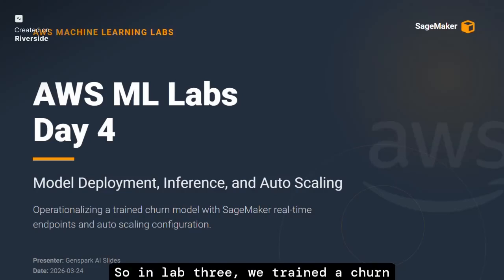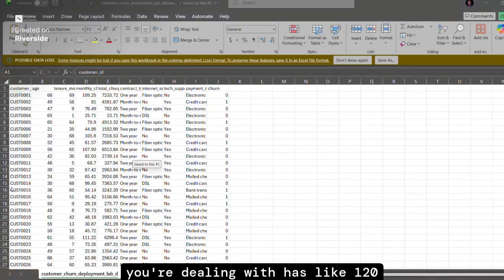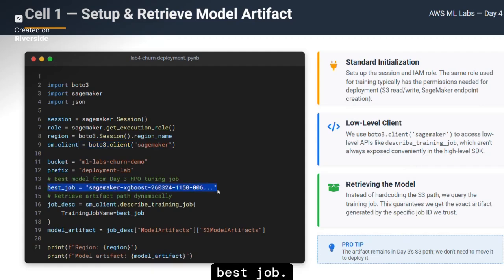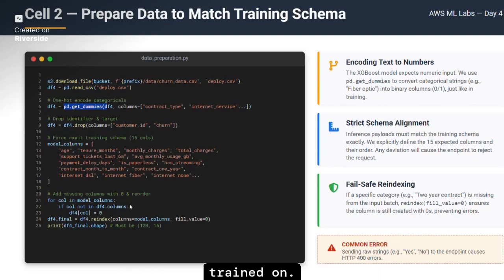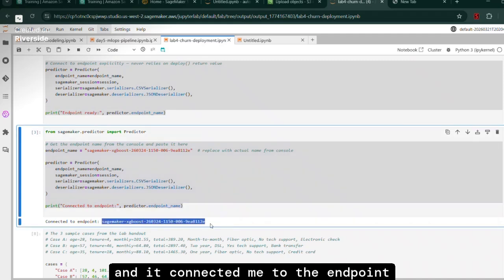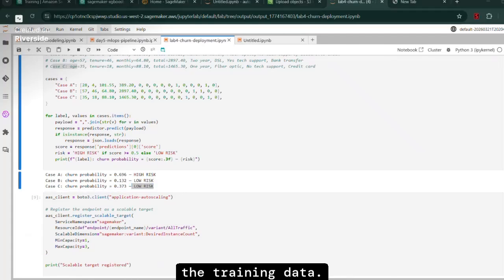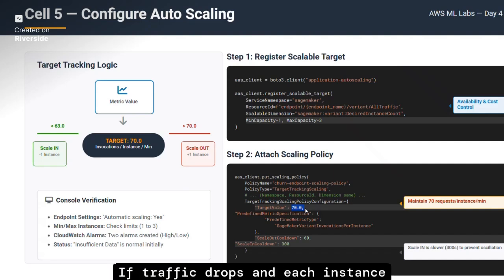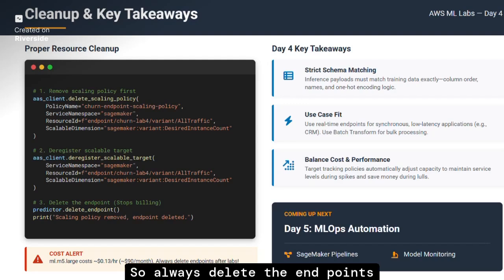Deploy ML Models on AWS SageMaker | Real-Time Endpoints & Auto Scaling (End-to-End ML Part 3)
In this video, we take a trained machine learning model and deploy it as a real-time prediction service using AWS SageMaker.

You will learn how to move from a trained model artifact to a live production endpoint that can be used by real applications.

We also cover auto scaling, ensuring your model can handle traffic spikes efficiently while controlling costs.

By the end of this session, you will understand how to:

Retrieve trained model artifacts from S3
Create and deploy a SageMaker endpoint
Format inference payloads correctly
Handle schema mismatches between training and inference
Test real-time predictions using live data
Interpret prediction probabilities in a business context
Configure auto scaling using AWS Application Auto Scaling
Monitor endpoint performance using CloudWatch

This is where machine learning becomes real, turning models into systems that deliver business value.